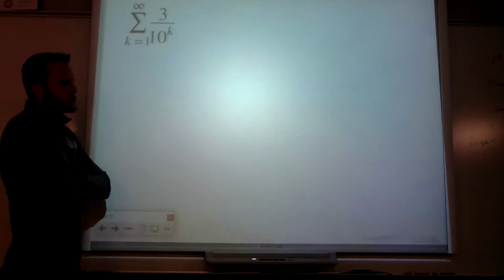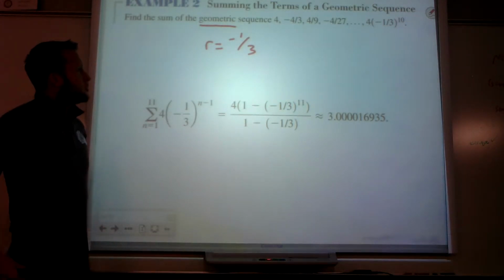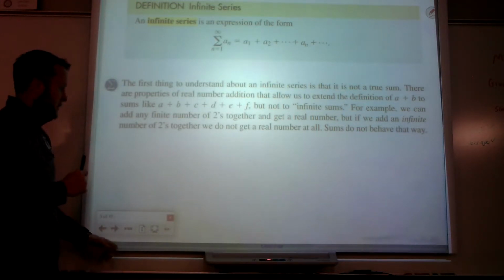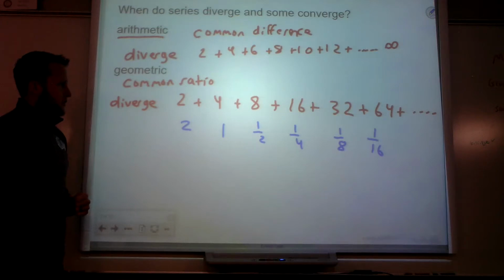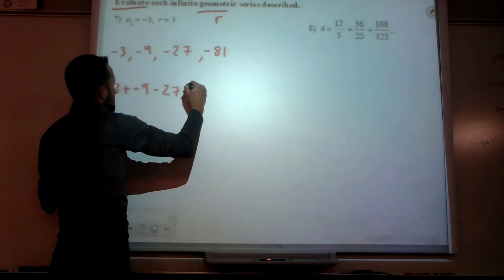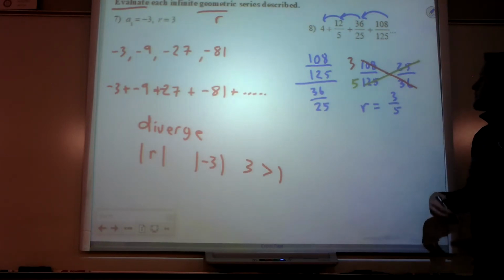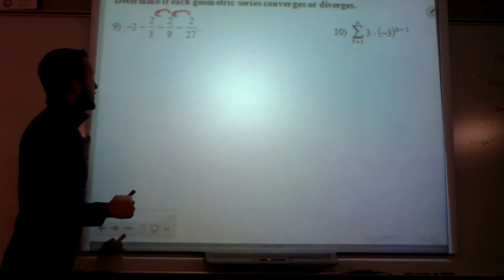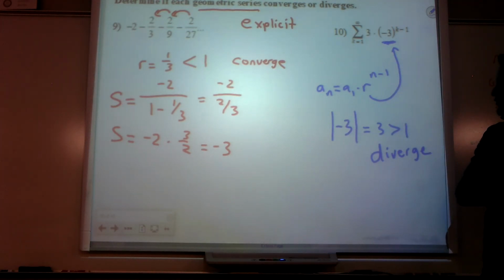Infinite Series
Can you sum an infinite series? If the series is geometric and converges then you actually can.
I double guessed myself on number 9, but i was looking at the ratio on my notes instead of the sum. The correct sum is indeed -3.